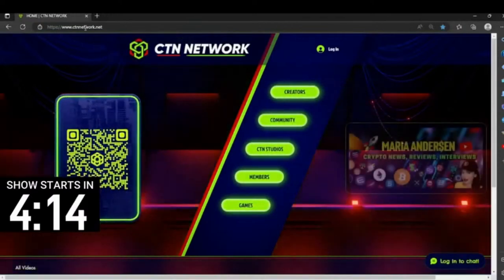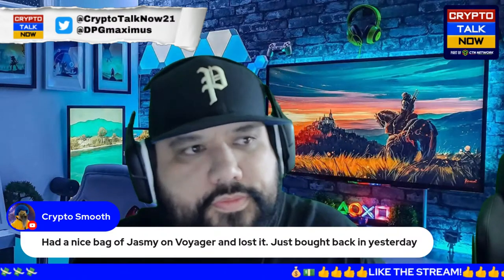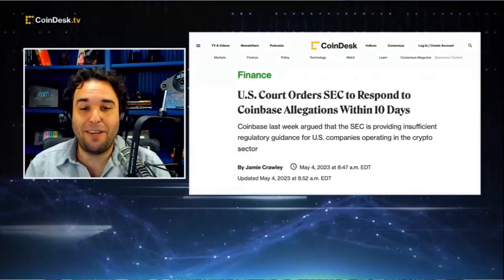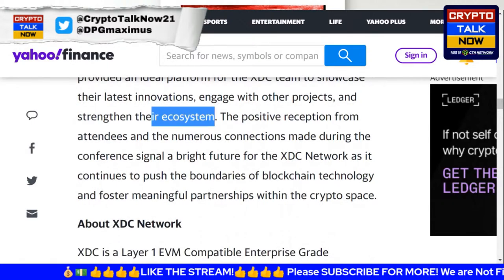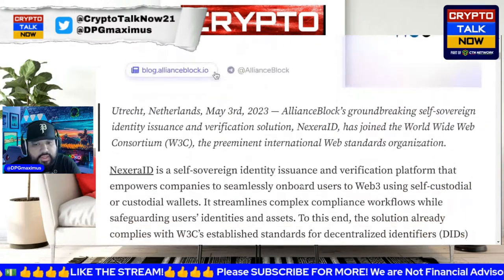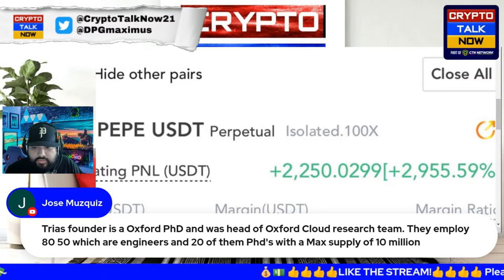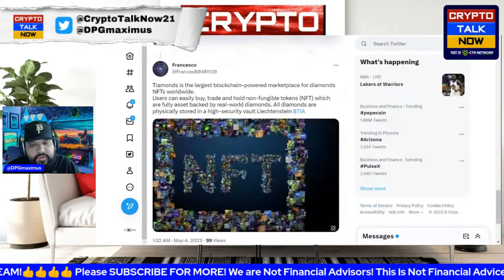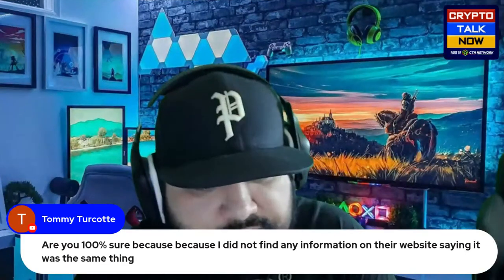LOCK & LOAD - ISO20022 - QNT XRP XLM XDC NXRA LCX HBAR CSPR ALGO + JASMY &